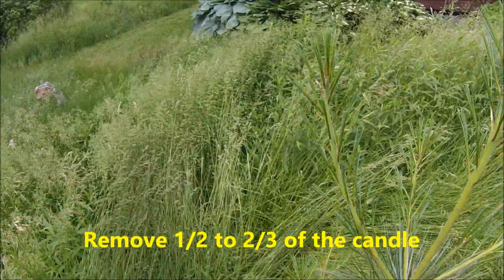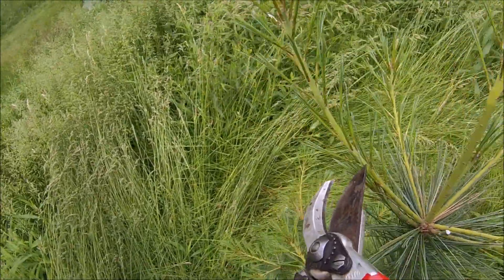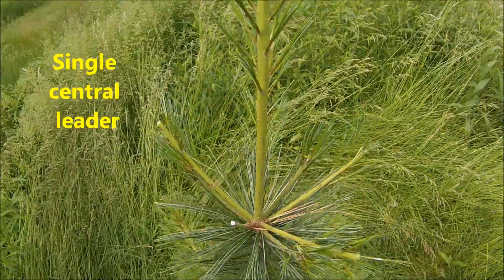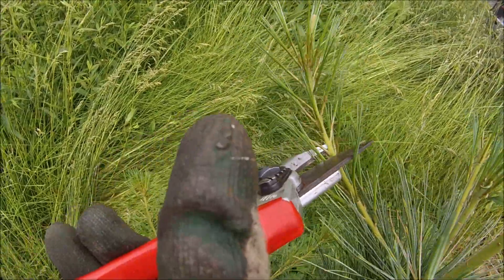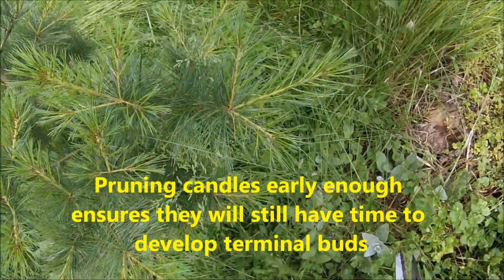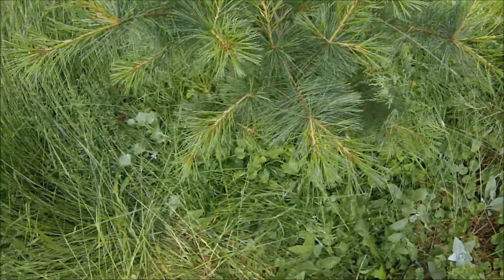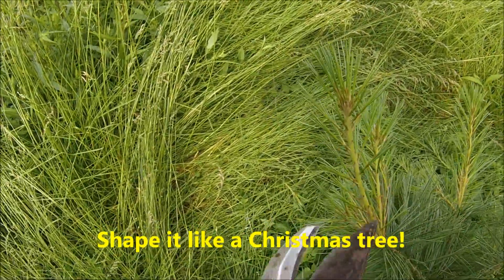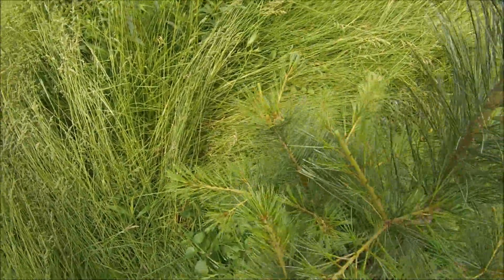HOW TO: Trim a Pine tree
Unlike other evergreens, pines have a specific time of the year when they should be pruned to improve their shape and make them more compact. In the northeastern US this is typically the month of June – when the new growth known as “candles” is elongated – with one-half to two thirds of each candle being removed. Trimming pines during this phase of growth allows time for the pruned candles to form new buds at the end of each branch tip.